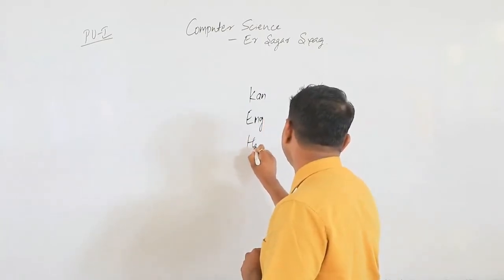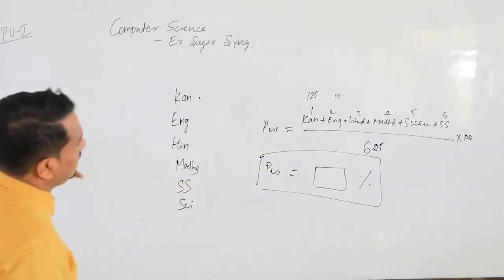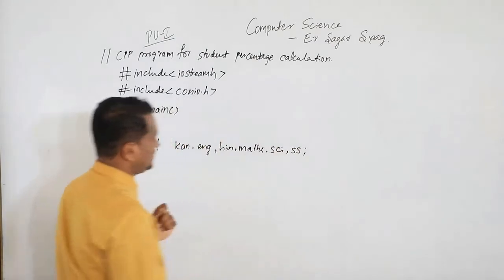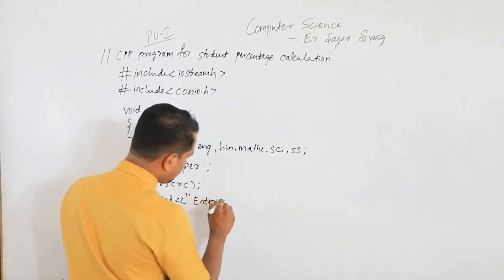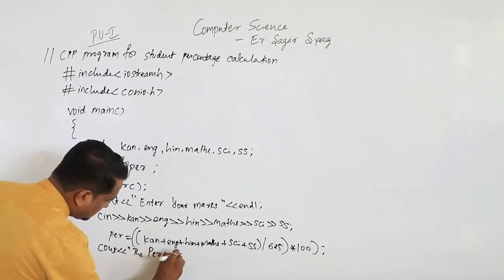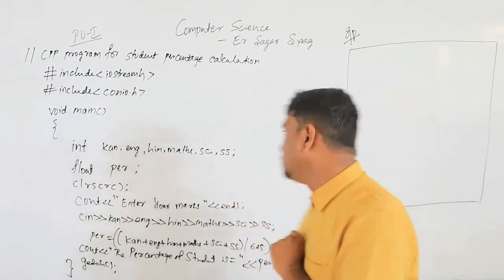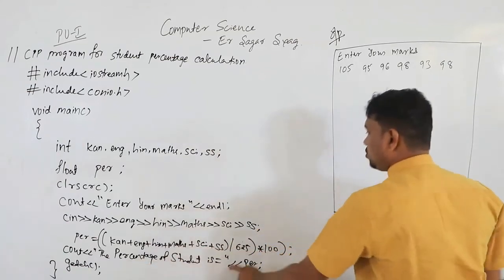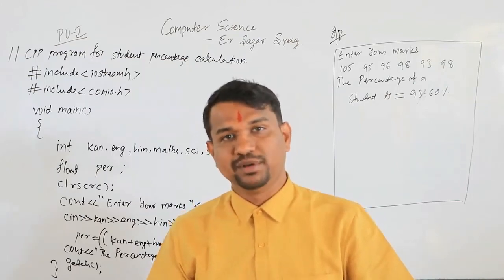Konnur's PU 1 | Computer Science | Introduction | Part 05